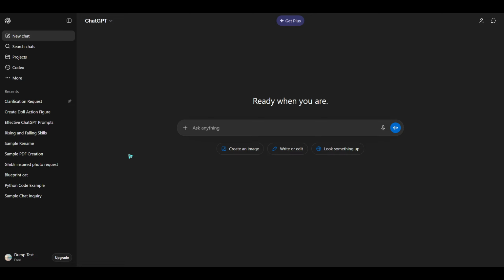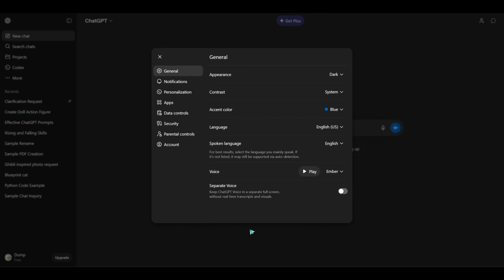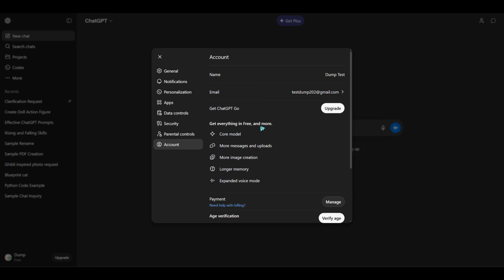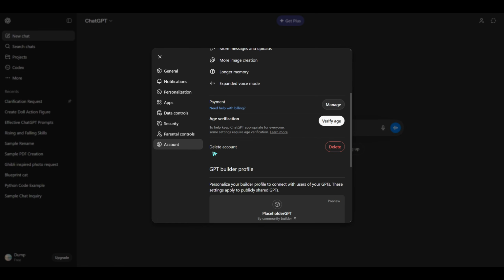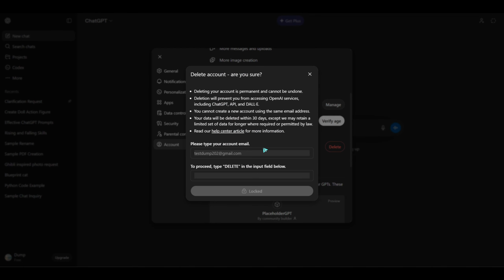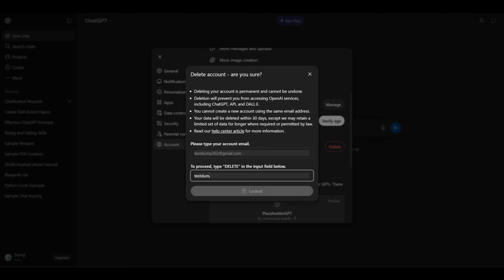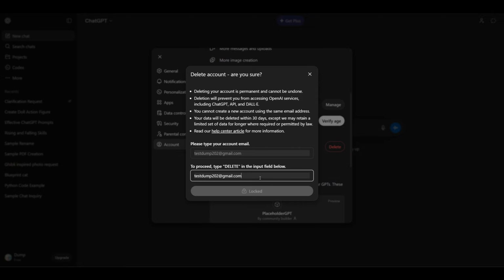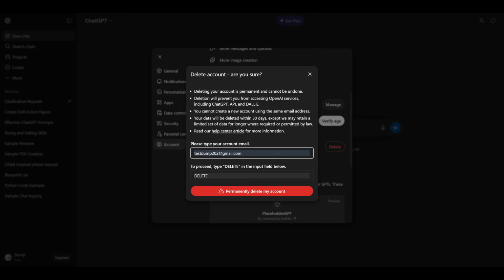How to Delete Your ChatGPT Account (2026) | OpenAI Account Deletion Step-by-Step Guide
Learn how to delete your ChatGPT account with this updated 2026 step-by-step beginner tutorial. This guide shows how to permanently delete your OpenAI account, access account settings, and confirm deletion safely. You’ll also learn what happens after deletion, including data removal, subscription cancellation, and account recovery limitations.

Make sure to back up any important data before proceeding, as this action cannot be undone.